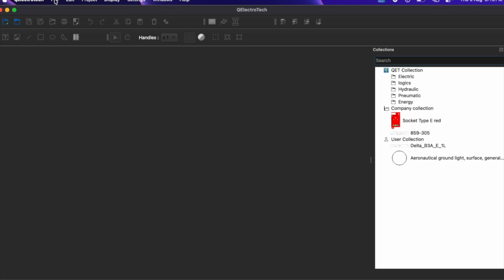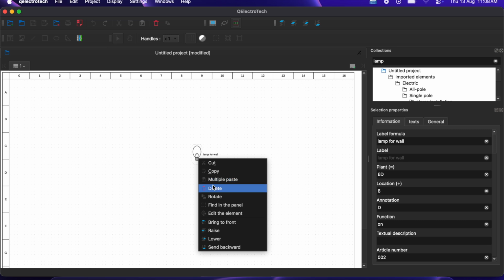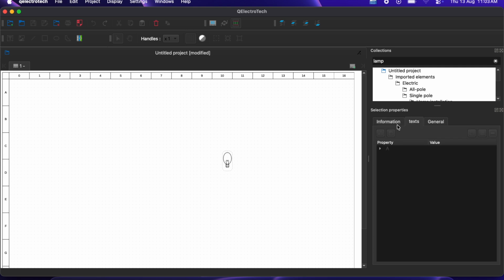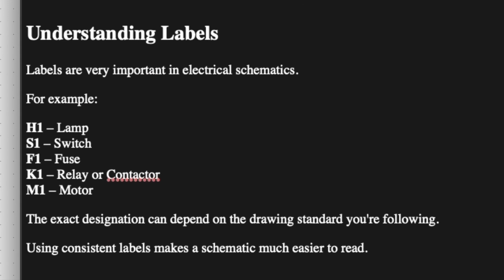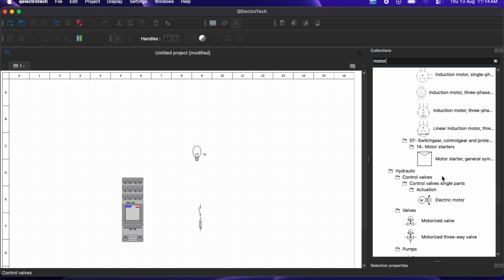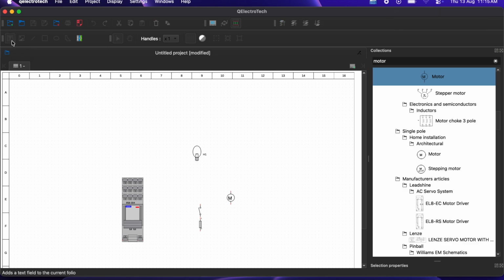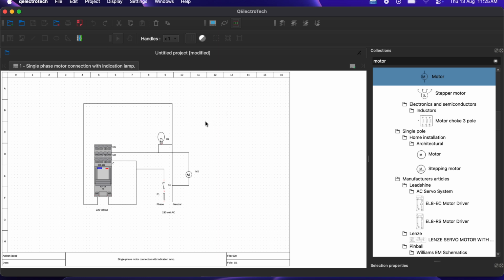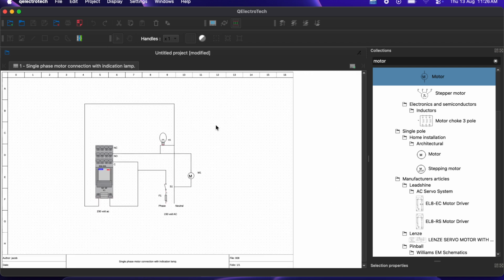QElectroTech Tutorial #2: Adding & Editing Electrical Symbols | Beginner Course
Welcome back to Episode 2 of the Complete QElectroTech Course for Beginners! ⚡

In the previous episode, we learned about the QElectroTech interface, created our first project, and made a simple electrical schematic.

In this episode, we’ll learn how to work with electrical symbols and arrange them properly to create clean and professional-looking schematics.

📚 In this episode you’ll learn:

✅ How to search for electrical symbols
✅ How to place symbols on the drawing
✅ How to select and move components
✅ How to rotate electrical symbols
✅ How to copy and paste components
✅ How to open and edit component properties
✅ How to add component labels
✅ Understanding labels such as H1, S1, F1, K1 and M1
✅ How to align electrical components
✅ How to delete unwanted components
✅ Useful Undo and Redo shortcuts

We’ll also create a simple arrangement using a fuse, switch, and lamp and prepare it for wiring in the next episode.

This course is suitable for electrical engineering students, Diploma students, ITI students, electricians, technicians, and beginners who want to learn electrical schematic design using QElectroTech.